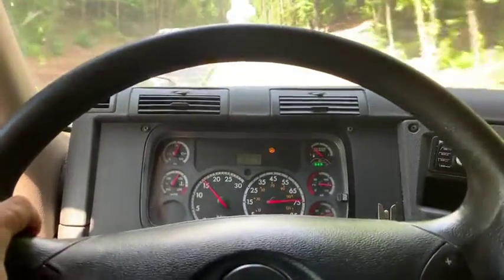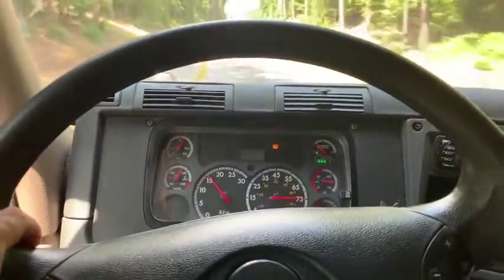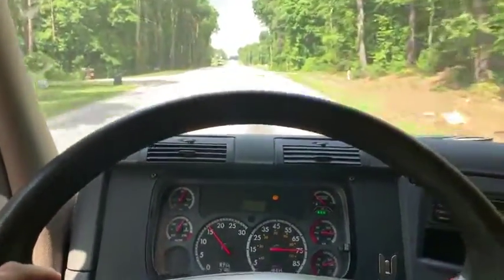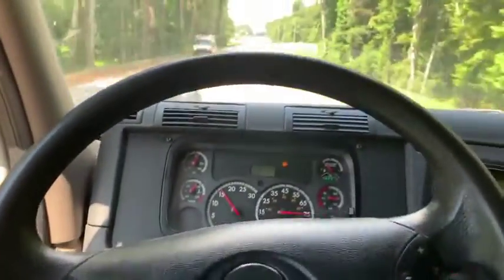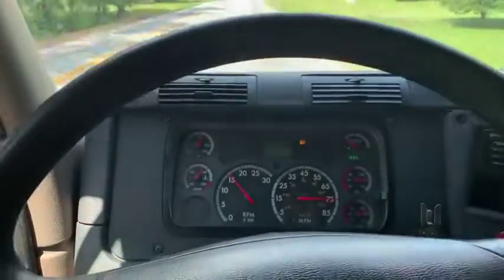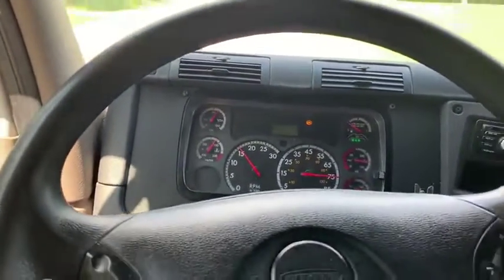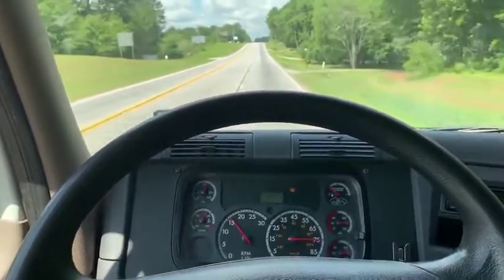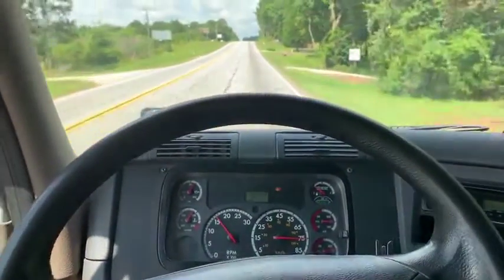2013 FREIGHTLINER CASCADIA 125 For Sale